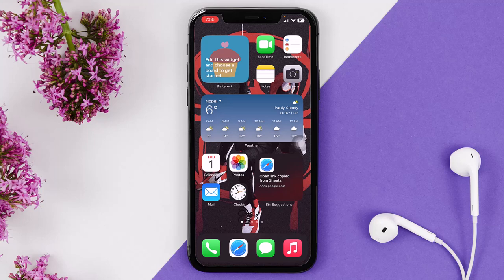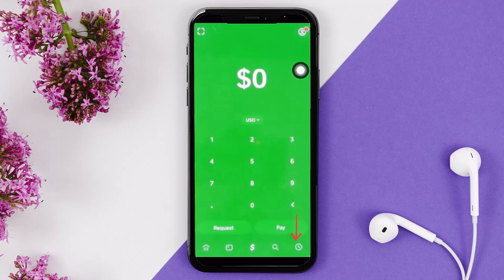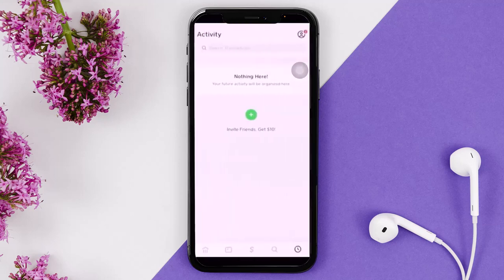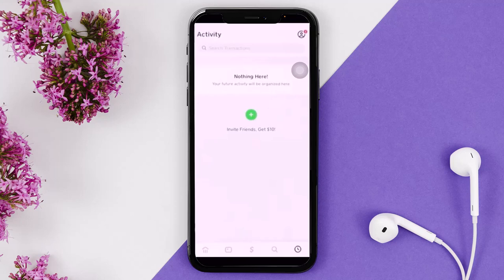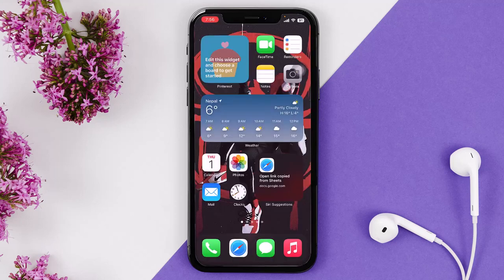How to Delete Cash App Transaction History: 2026 Complete Guide - Here's How You Can Do It // 2026